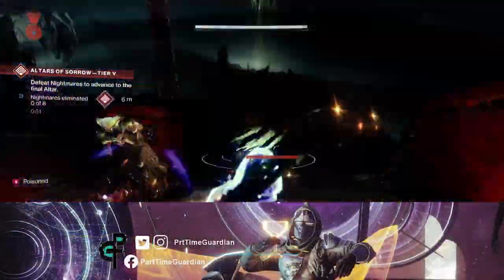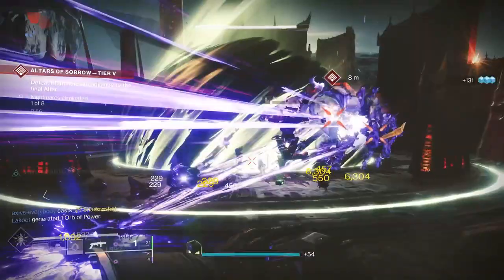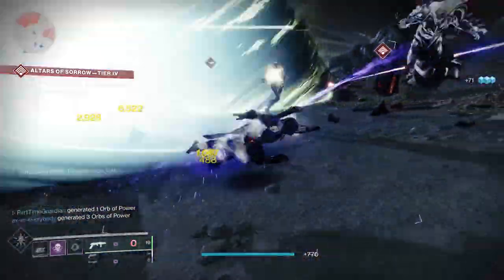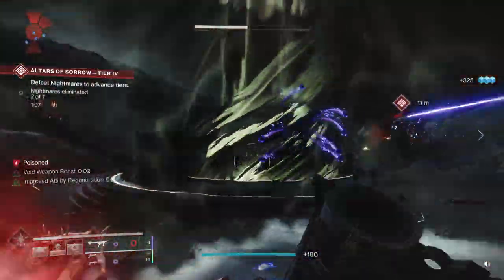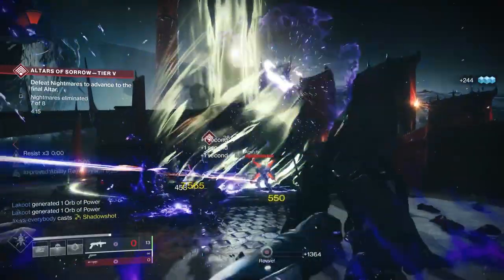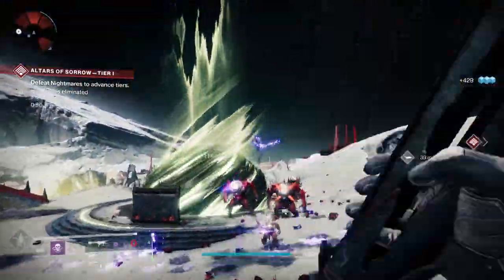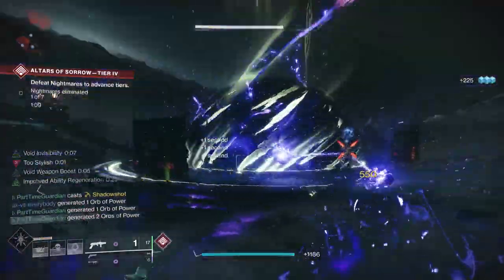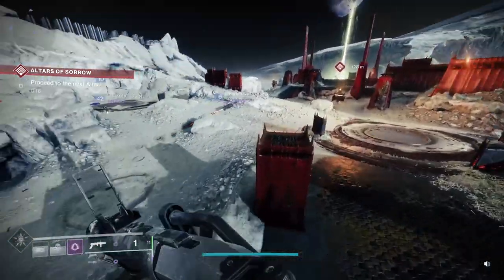Best Season 16 Hunter Build. Unlimited Supers, Protection, and DPS. Orpheus Rig is Back! Void 3.0.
I was surprised how great this build is but using Orpheus Rig with fragments like echo of expulsion, echo of remnants, and echo of reprisal along with aspects like trappers ambush and stylish executioner allow for almost unlimited supers and damage protection and great options for incredible DPS.  Additionally use elemental well and armor mods like well of tenacity, reaping wellmaker, font of might, font of wisdom, distribution, concussive dampener, grenade kickstarter, thermoshock plating, harmonic siphon, seeking wells and overload grenades to enhance your ability spam and protection abilities. Finally use key void weapon options like le monarque, gnawing hunger, deathbringer, and truthteller that synergize well on this build. This is the swiss army knife of builds if you are running a void 3.0 nightstalker and honestly I think will be one of the strongest pve builds for nightfalls, raids, grandmasters, and other end game pve content.

Intro 0:00
Exotic Armor - Orpheus Rig 0:38
Void 3.0 Tether Changes1:39
Abilities & Aspects & Fragments 3:33
Elemental & Armor Mods 5:33
Weapon Options 9:37
Bringing it Together 10:55
Outro 13:33